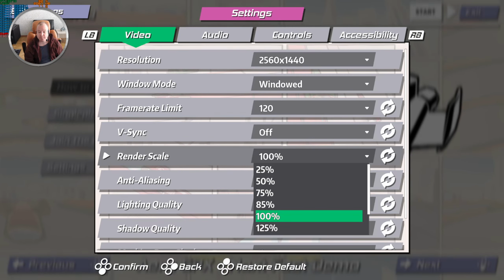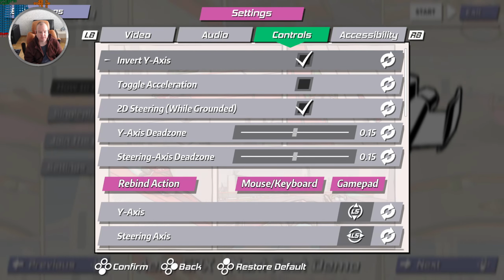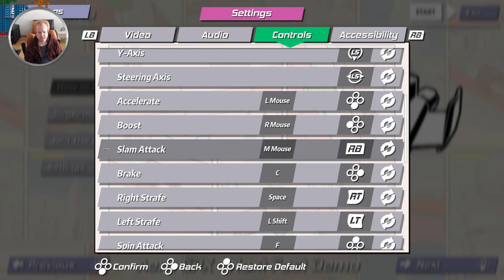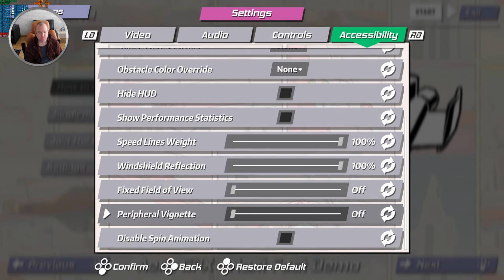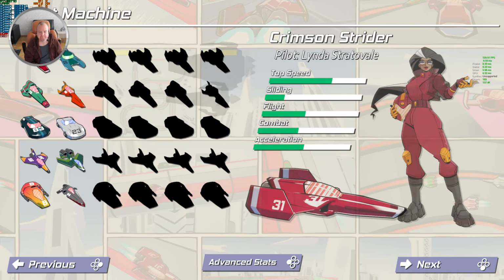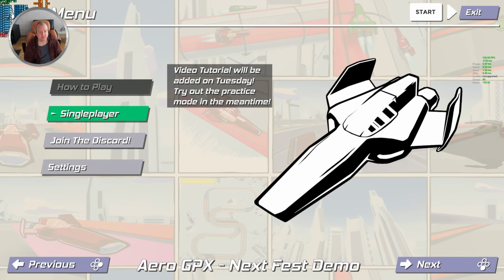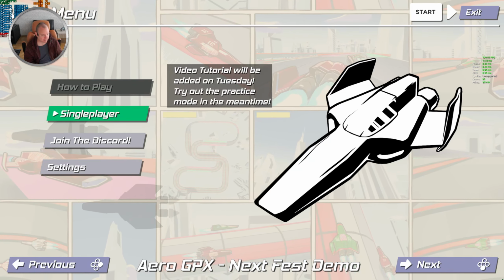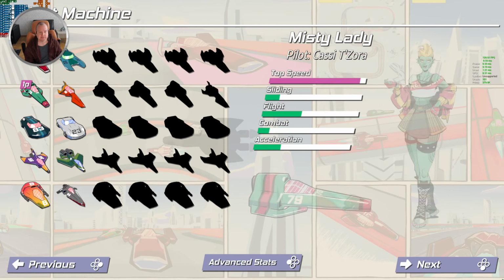Aero GPX - Let's Try (DEMO)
Aero GPX

My PC Specification:
Windows 11
AMD Ryzen 5 5600X with PBO ON
32GB DDR4@3600MHz